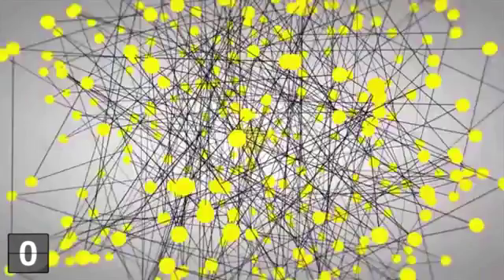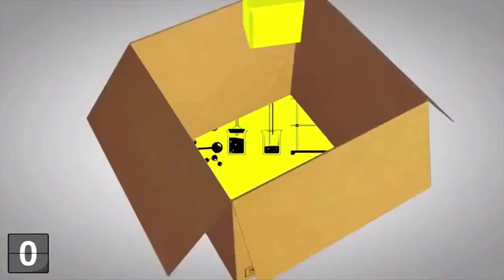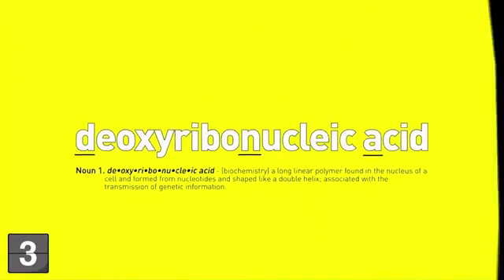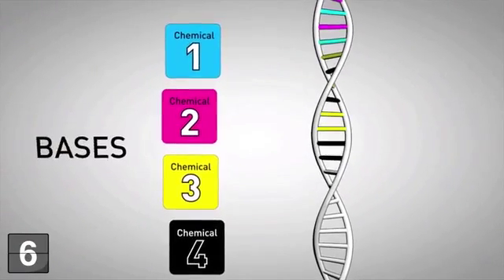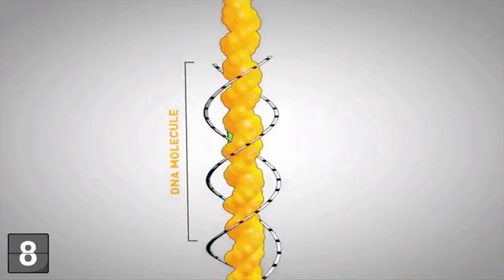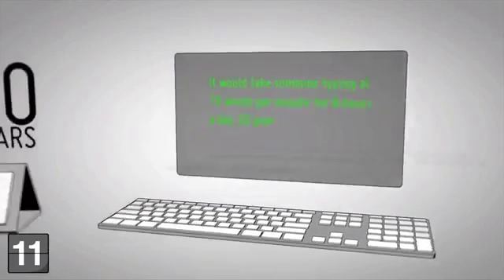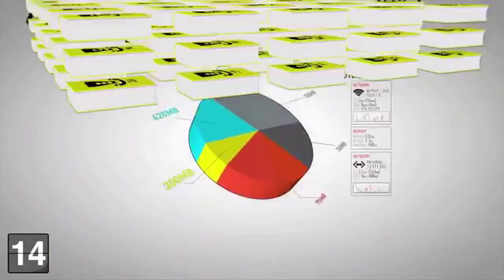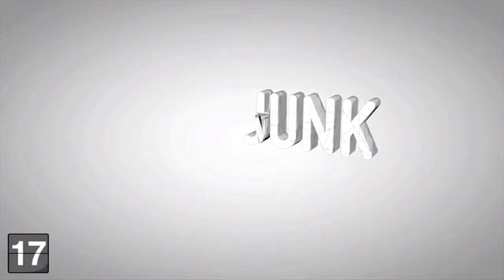DNA - What is it?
A quick lesson about DNA.  What is it?  What makes you "YOU?"